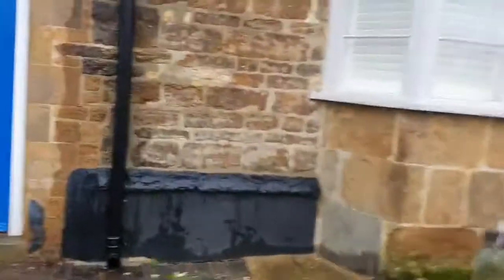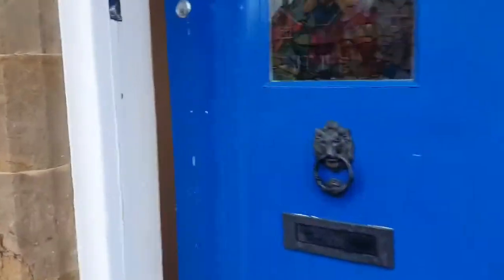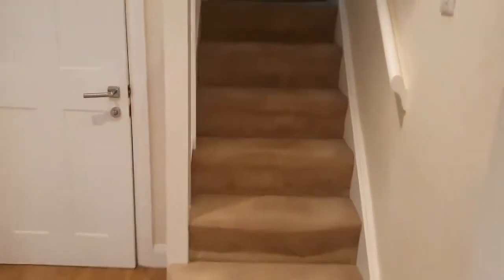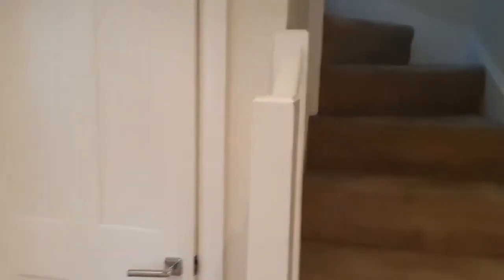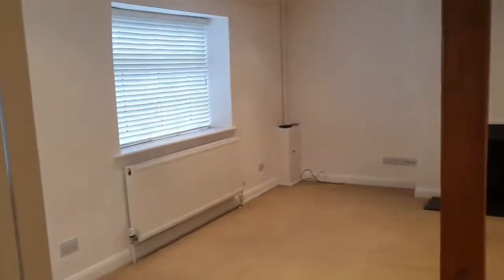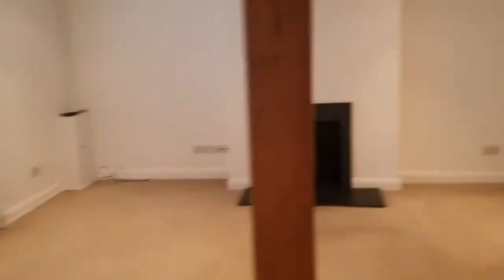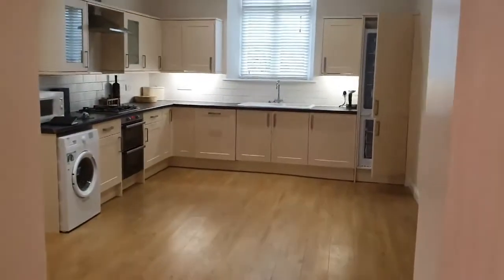Fine & Country Banbury- Coming Soon- Middleton Cheney- Terry Robinson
✨COMING SOON ✨
🏡Grade II listed cottage in Middleton Cheney.
✔ Outstanding kitchen
✔ Large sitting room
✔ Three Bedrooms
✔ Available with NO CHAIN
Excuse the slightly jumpy video but watch for a preview and call Terry Robinson on 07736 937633 to arrange a viewing.